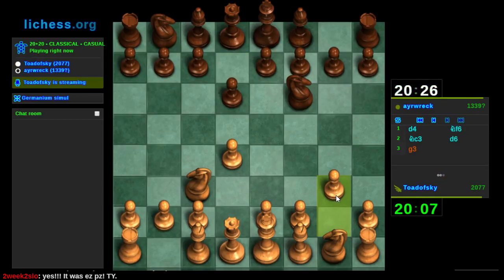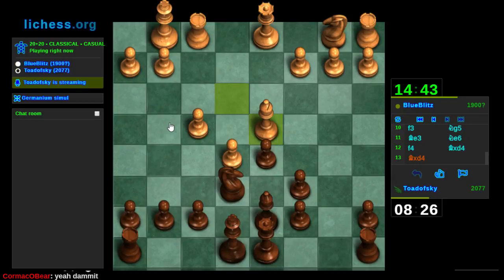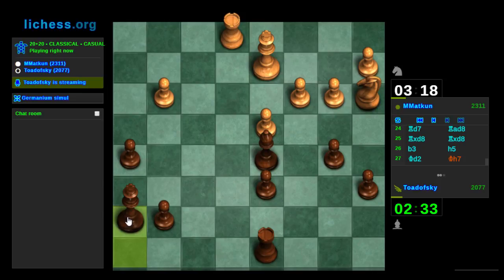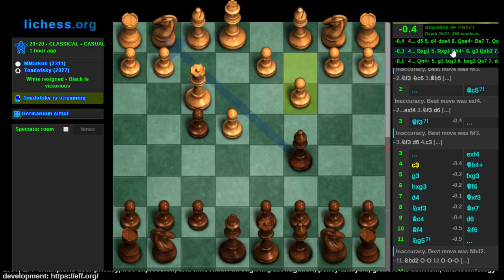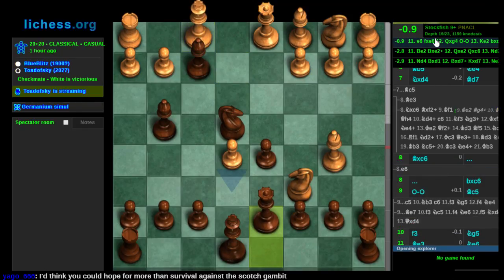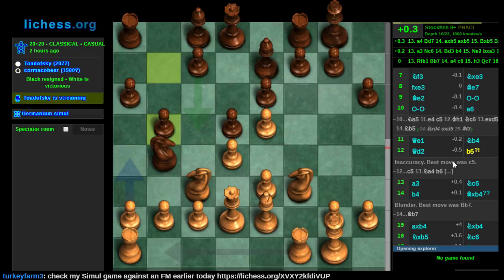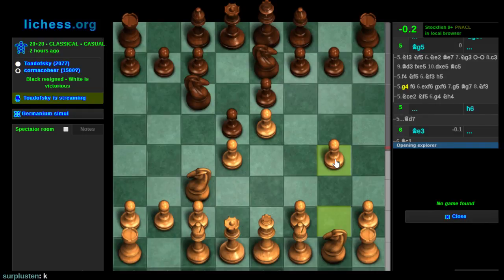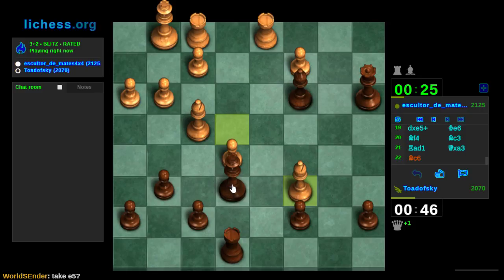20/20 simul, analysis on lichess.org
Thanks to all for participating, commenting, and helping me host IM Eric Rosen afterward!